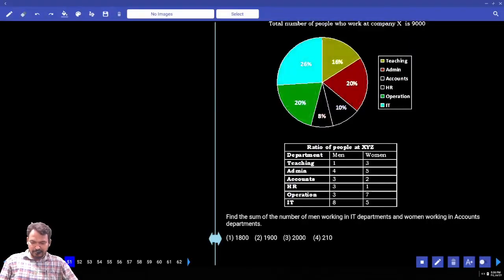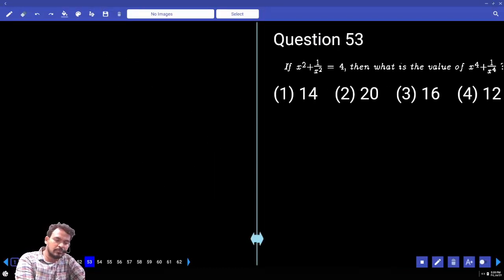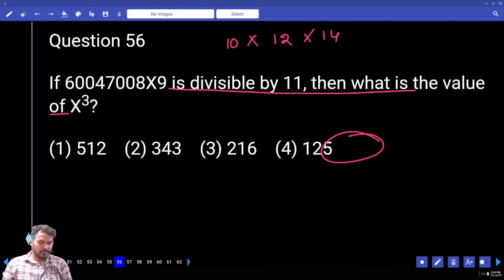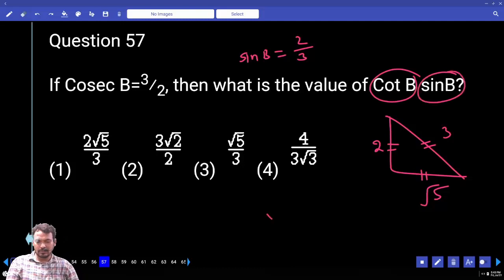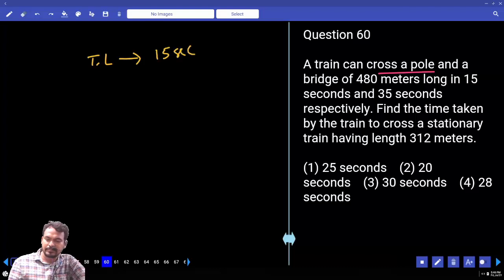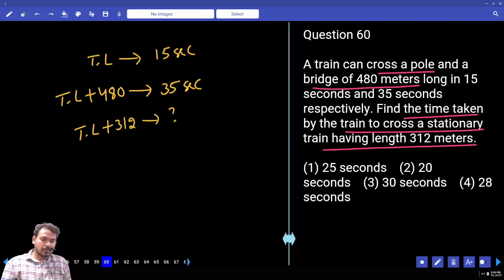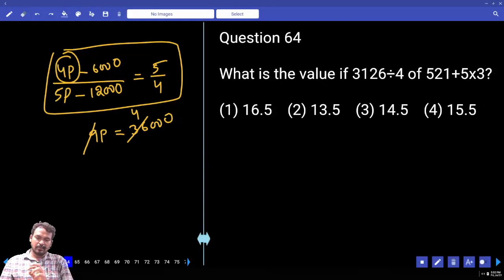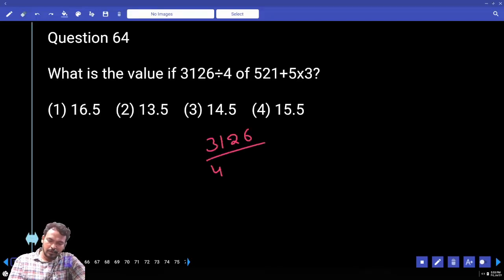SSC CGL TIER 1 MOCK TEST NO-101 | MATHS PRACTICE SET WITH IMPORTANT QUESTIONS, TRICKS AND SHORTCUTS